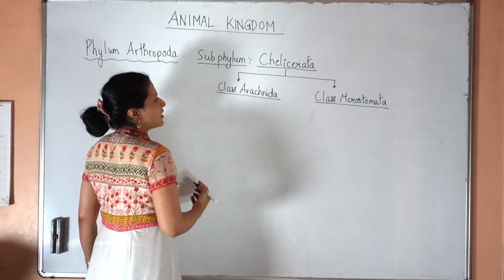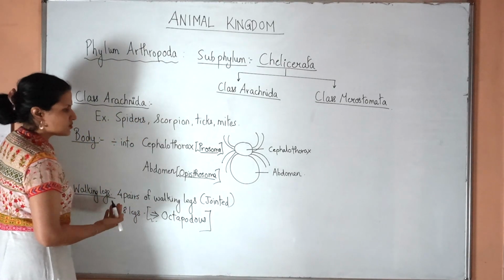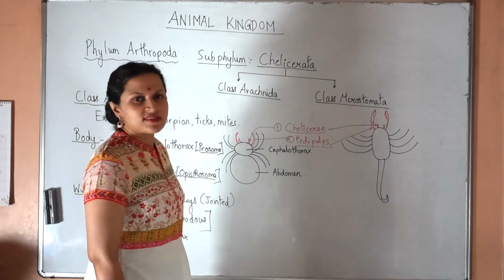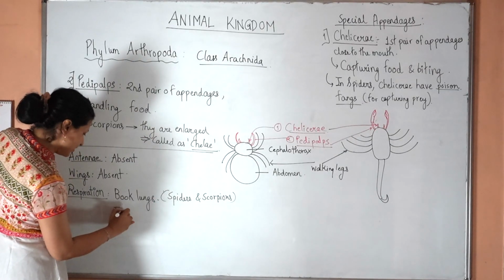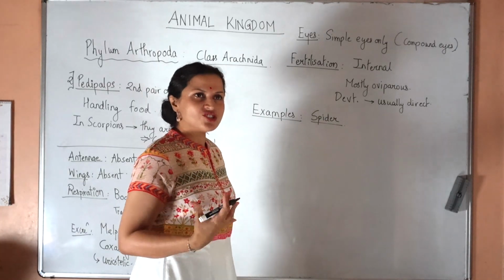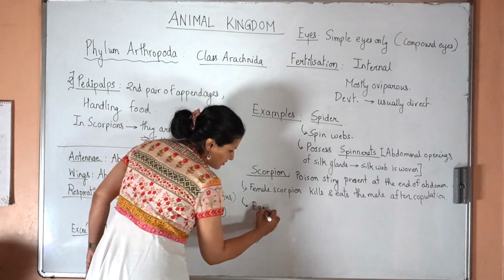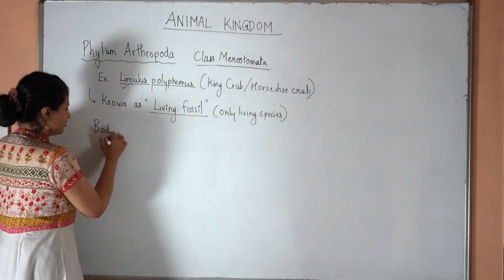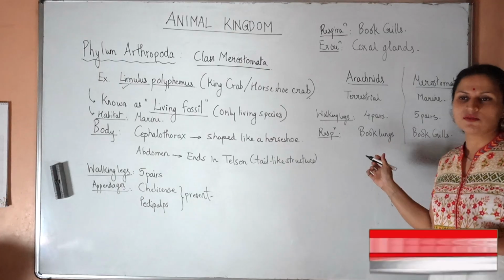Class Arachnida & Class Merostomata | Phylum Arthropoda | Animal Kingdom | NEET | Part: 40